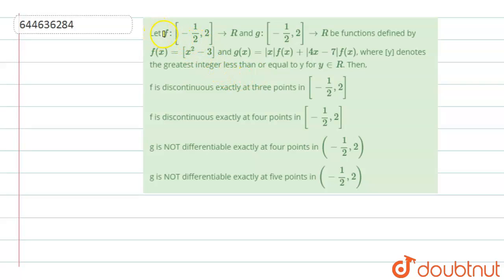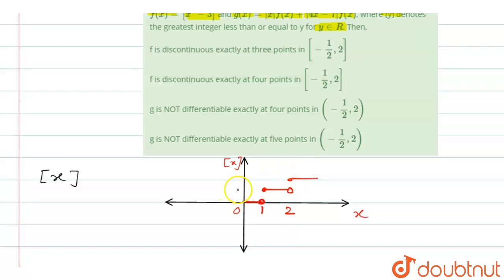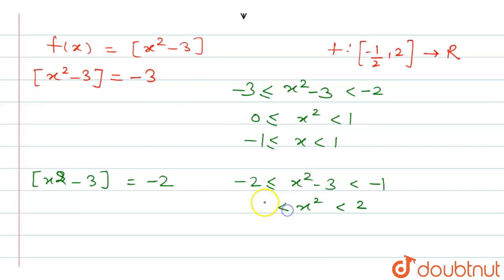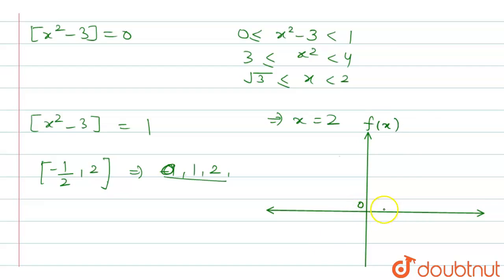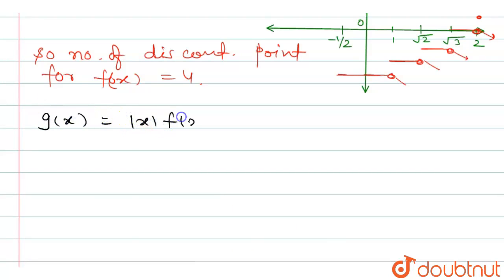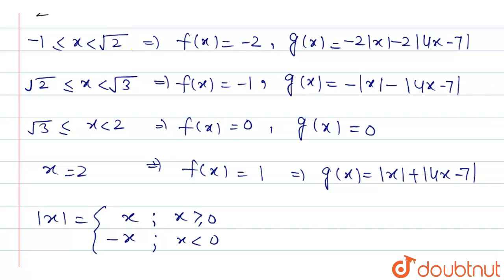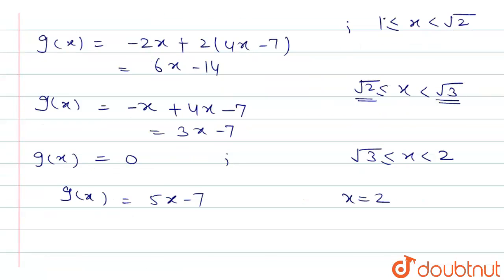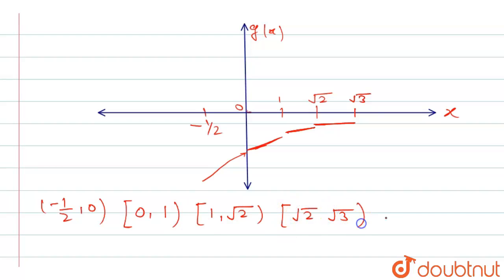Let f:[-1/2,2] rarr R and g:[-1/2,2] rarr R be functions defined by f(x)=[x^2-3] and g(x)=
Let f:[-1/2,2] rarr R and g:[-1/2,2] rarr R be functions defined by f(x)=[x^2-3] and g(x)=|x|f(x)+|4x-7|f(x), where [y] denotes the greatest integer less than or equal to y for yinR. Then,\r\n
Class: 12
Subject: MATHS
Chapter: DIFFERENTIAL CALCULUS
Board:IIT JEE

👉 Have Any Query? Ask Us.